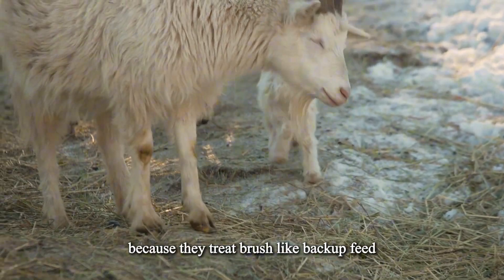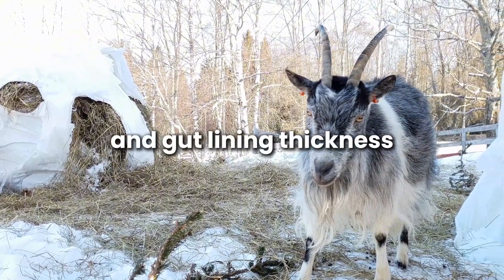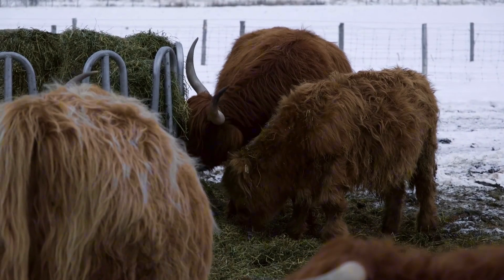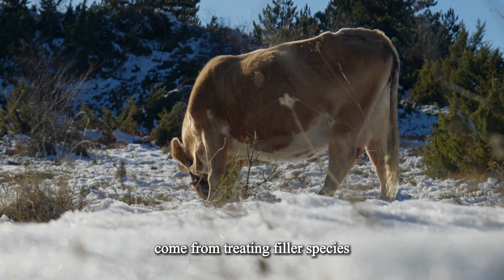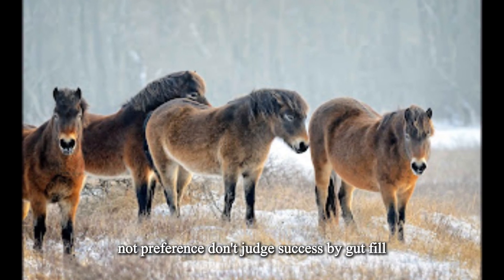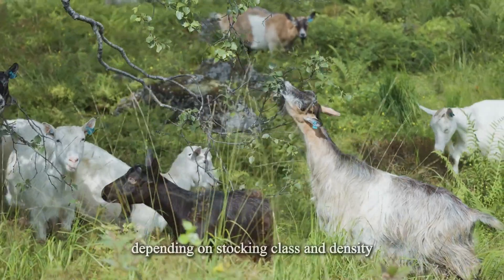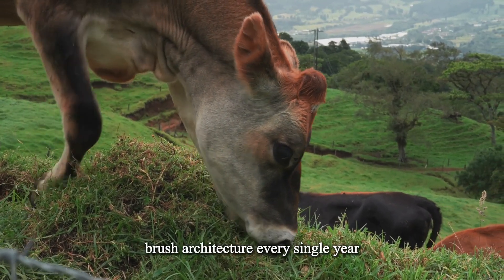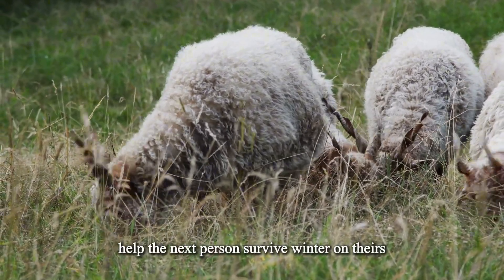Stop Wasting Your Brush: How Goats, Sheep & Cattle Can Winter on Briars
Brush and briars hold usable winter calories on many small farms. This video shows how goats, sheep, and cattle convert woody growth into feed through grazing order, timing, and species selection.

In this video, we break down how tannin-rich briars, multiflora rose, blackberry canes, and woody tips keep the rumen running when hay is expensive and pastures are dormant. Learn how to turn your least-loved acres into real winter feed.